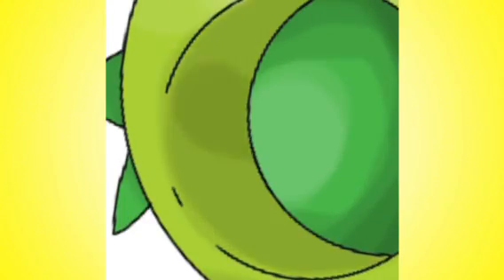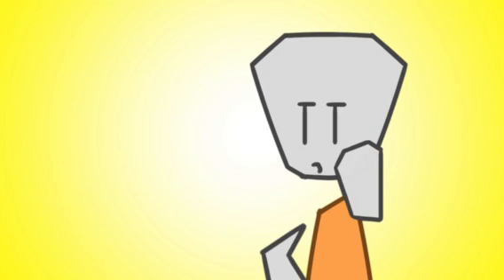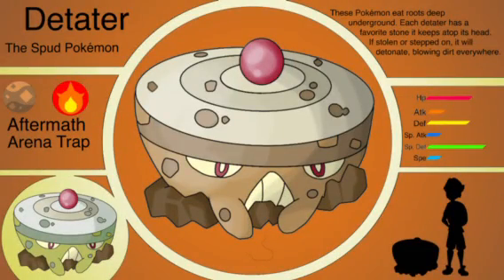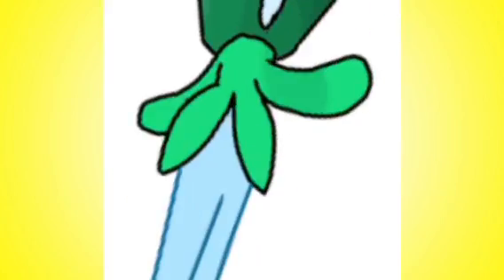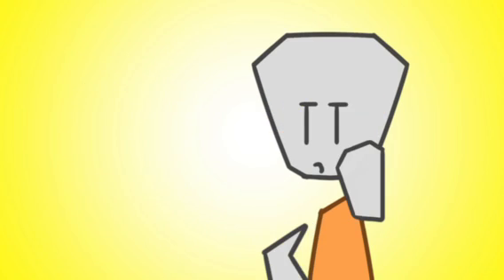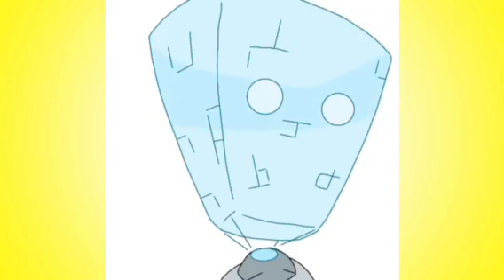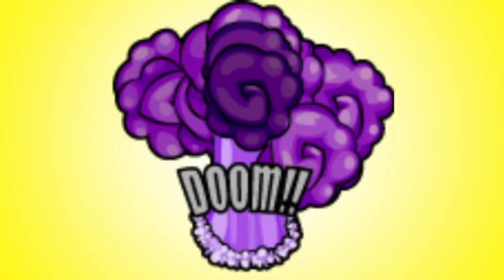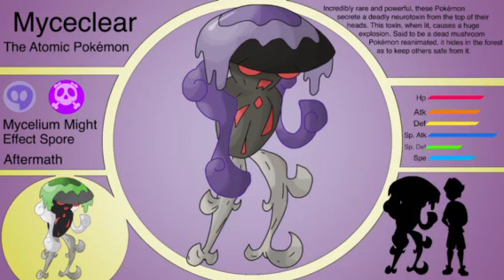I turned PLANTS from PLANTS VS ZOMBIES into POKÉMON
Howdy hey everyone! In this video, I’m turning some iconic plants from the PvZ series into Pokémon! Hope you enjoy!!